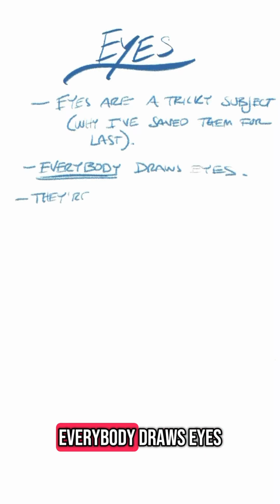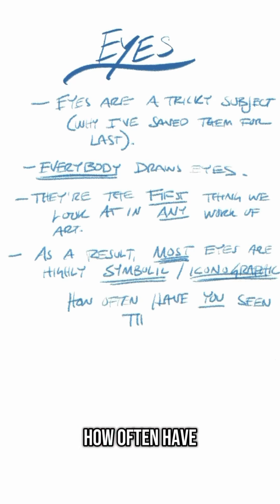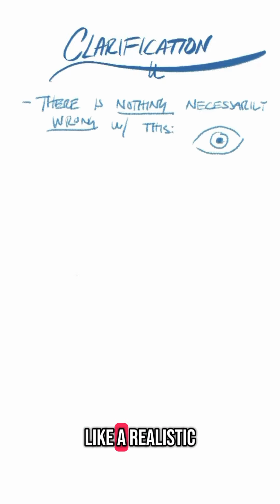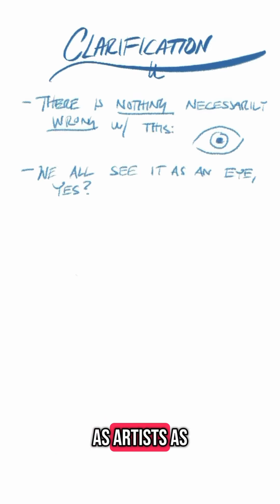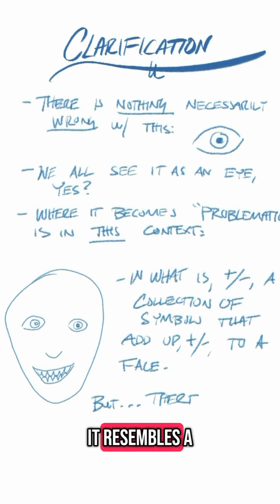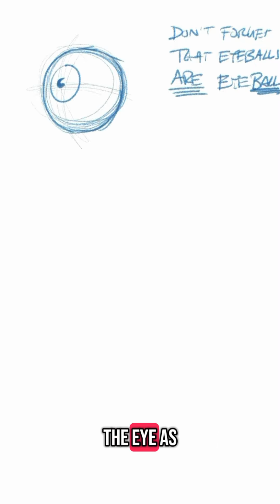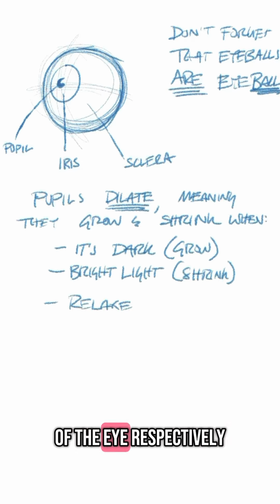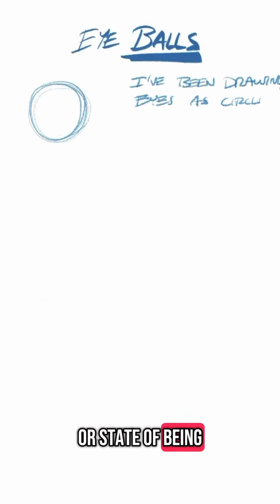part 1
Alrighty, I’m going to declare this a multipart drawing tutorial on eyes. I’ll be back soon with more tutorials and timelapses.